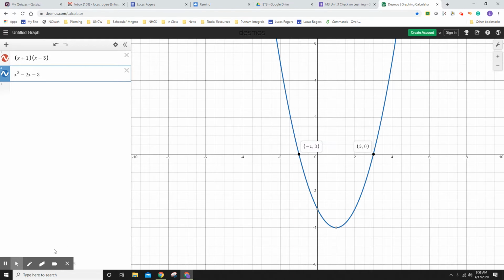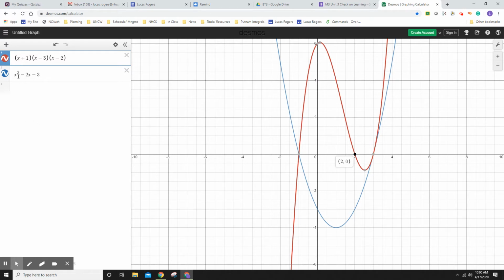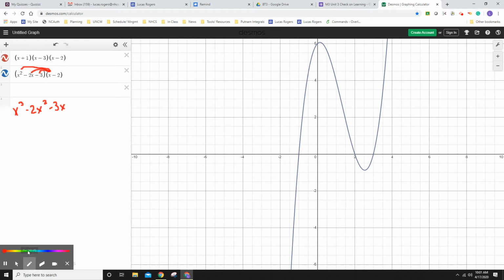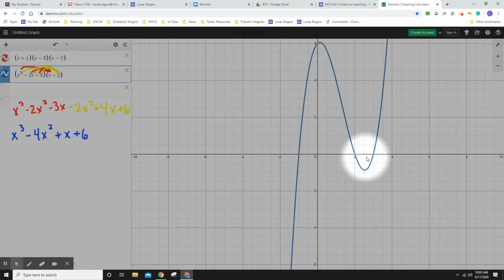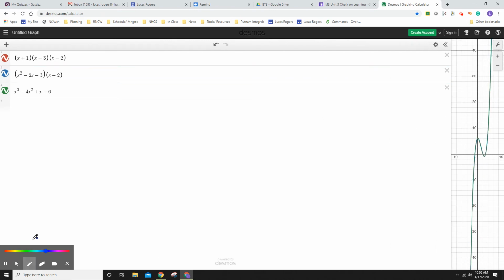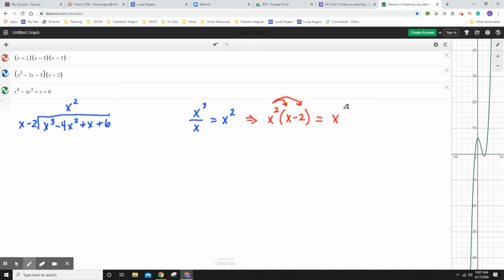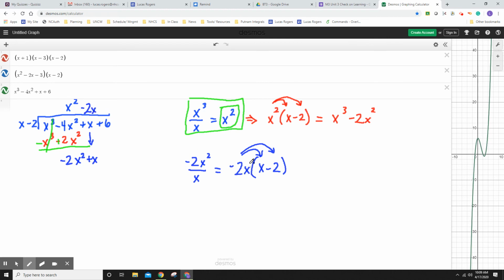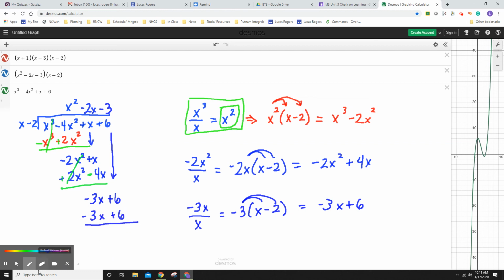Simple Long-Division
Explanation of Long-Division with Polynomials and when it is used.